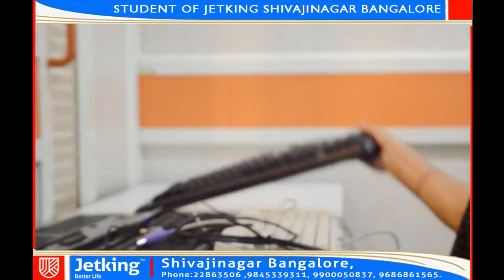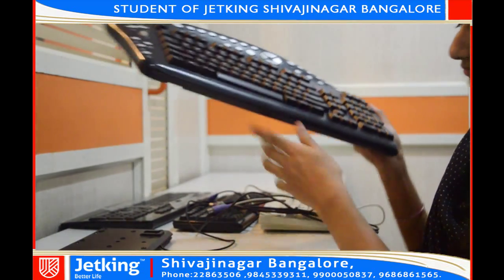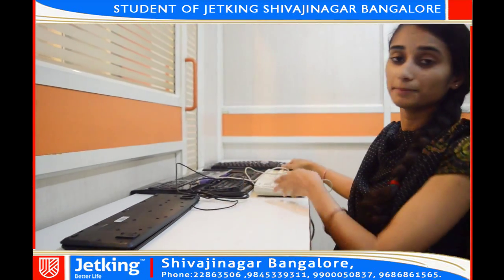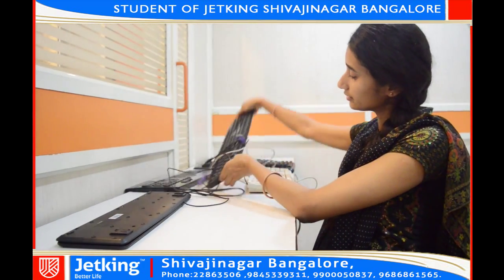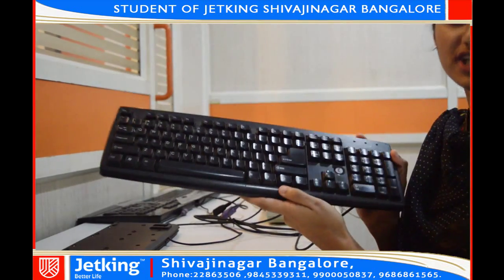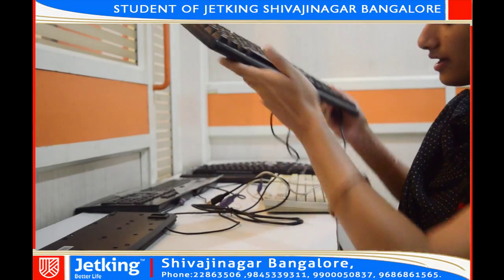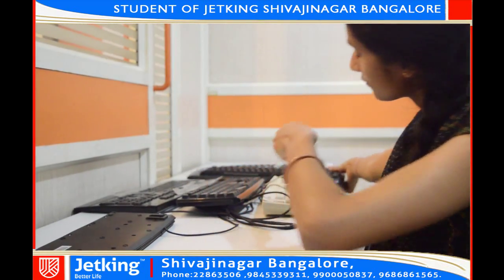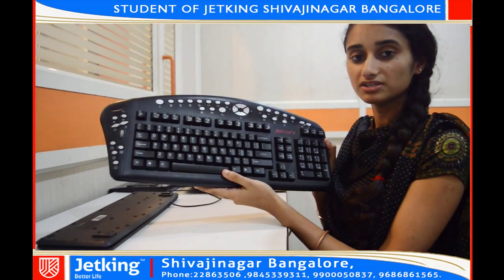Different Types of Keyboard & their parts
Jetking Shivajinagar Bangalore Student demonstrating Different Types of Keyboard & their parts
Name: Bindiya A.P
Place: Coorg , KA
Qualification : B.E
Course: MNA